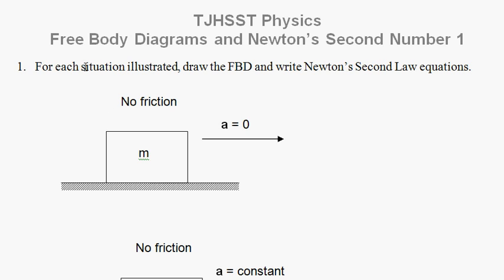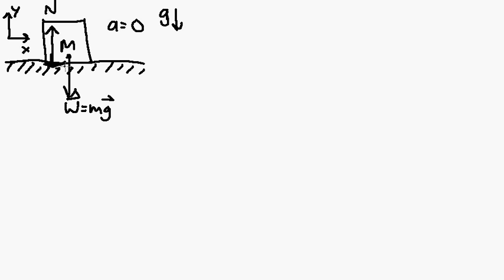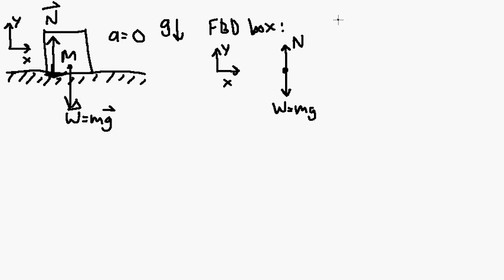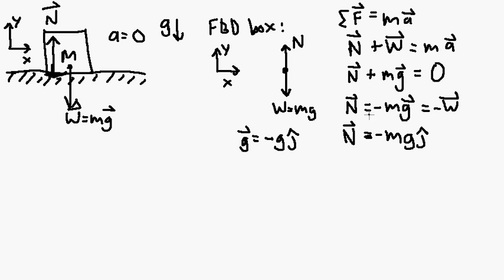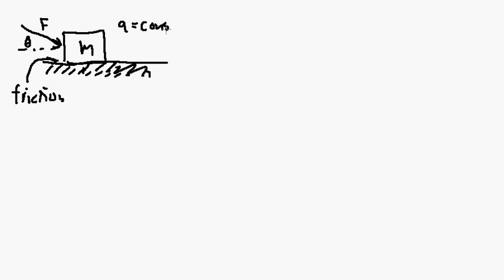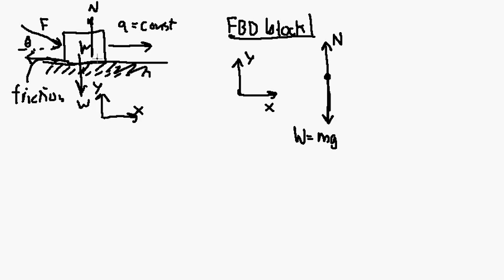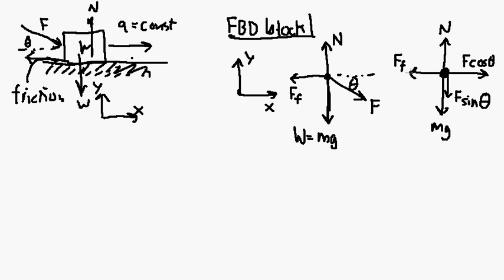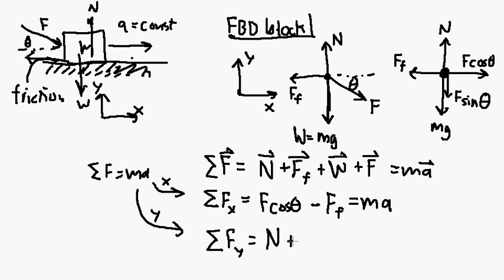Forces - FBD examples (1)